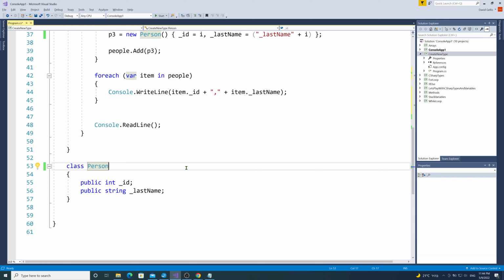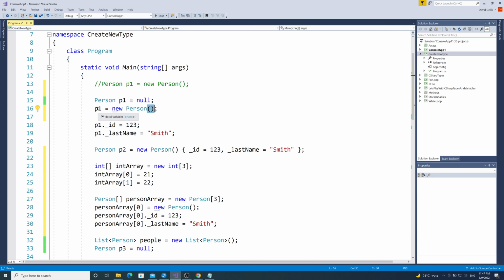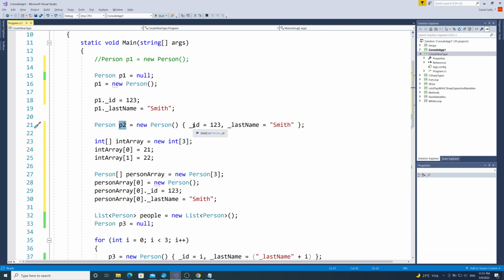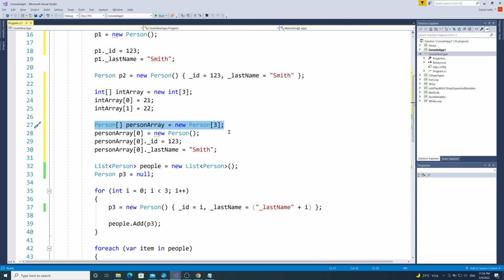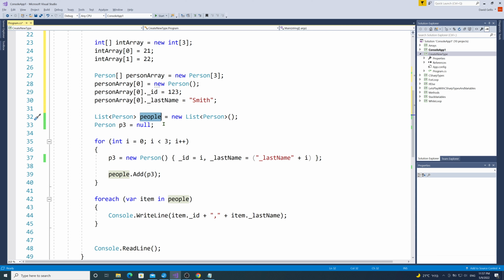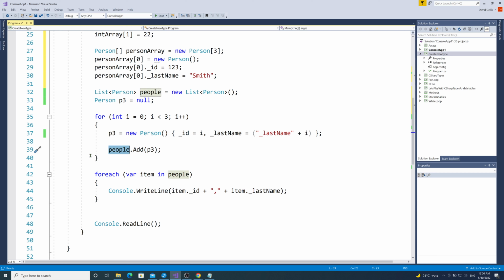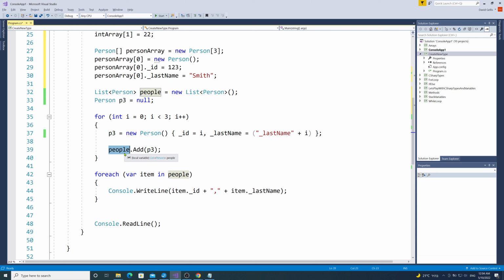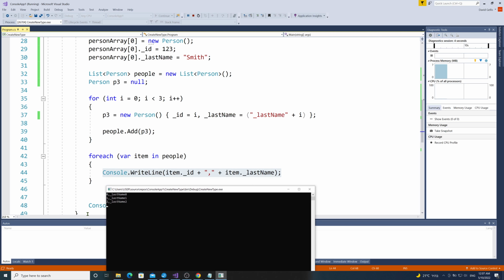C Sharp Course Combination of Class List For Loop And Foreach Loop Lesson 40